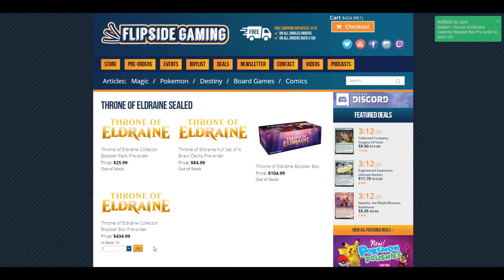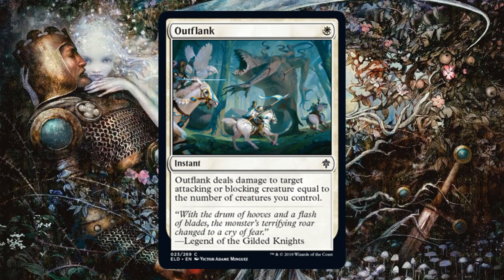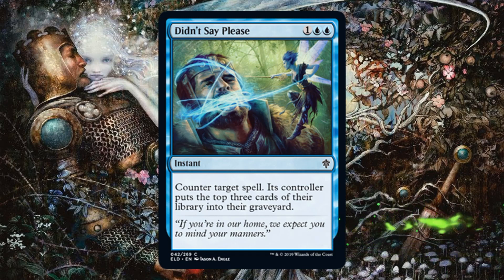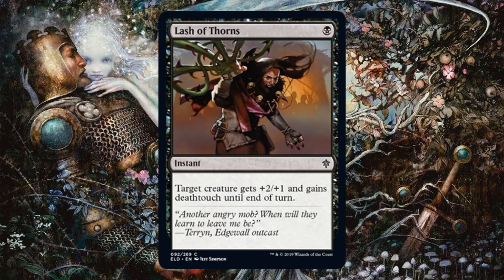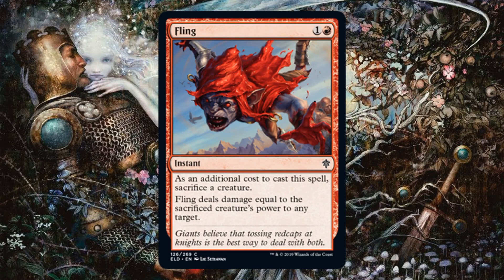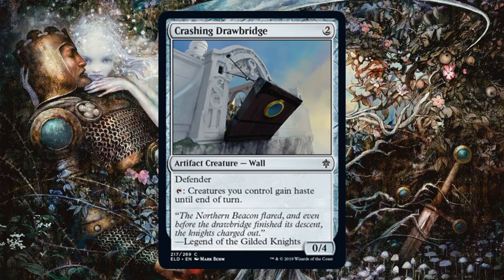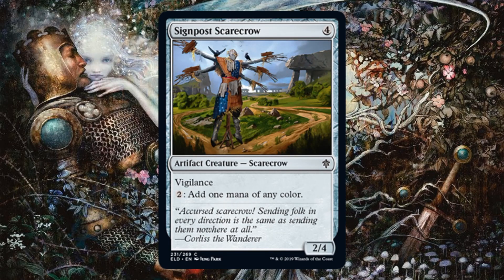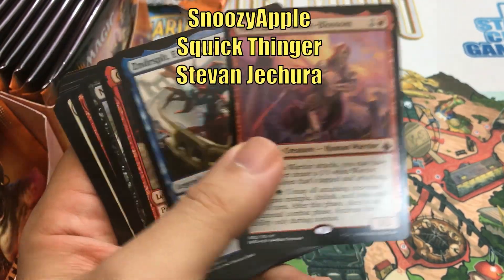MTG Throne of Eldraine Previews: 17 Cards Including Queen of Ice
Today we look at seventeen more Magic the Gathering Throne of Eldraine Preview Cards including Queen of Ice.

Adam Hall
Adam Mosher
Cesareo Garasa
Gregory Boswell
Joe Rapoza
Kay Drechsler
Kjell Egil Hustad
Robert Carlson
Sean Brown
Thiemo
Tim Griskus

Adolfo Soto
Andrew Caltagirone
Cade Browning
Chris
Daren Manville
David Foreman
Giovanni Fox
Isadore Karlin
Katie W
Michael Jacques
MTG Strategist
Nate Bates
Nicholas Koppenol
Ordinary Mike
Summer Tardy
Zachary Steinke

Alexander Levine
Allen Ott
BlueDaNewb
David Dissanayake
David Olivares
David Werk
Dillon Janes
Ivan De La Torre
James Peyster
Jared Gros
Jason Coleman
Jeff Joecken
Jose Rodriguez
Louis J Neumayer
Mitchell Currin
Mitchell Davenport
Philip
Pinnito
Piotr Jedliński
Preston Powell
Quintin Ang
Richard Gass
Ryan Barolo
Ryan S
Sehanine Moonbow
SnoozyApple
Squick Thinger
Stevan Jechura